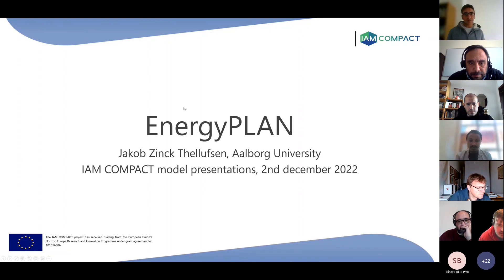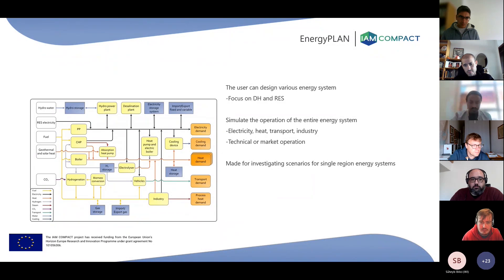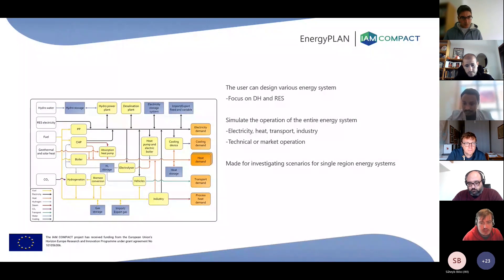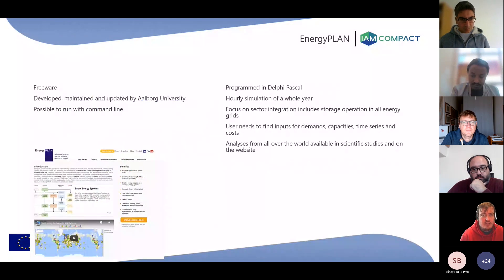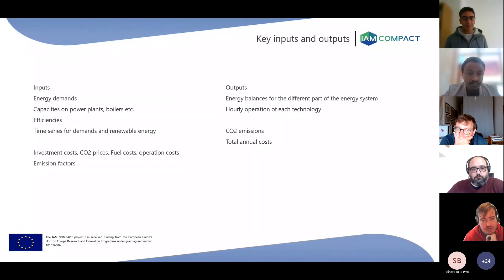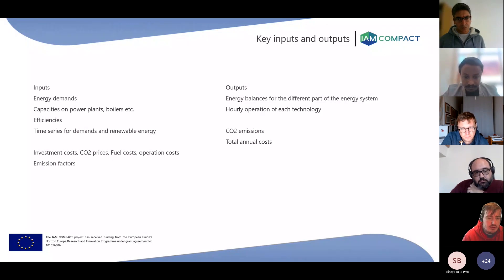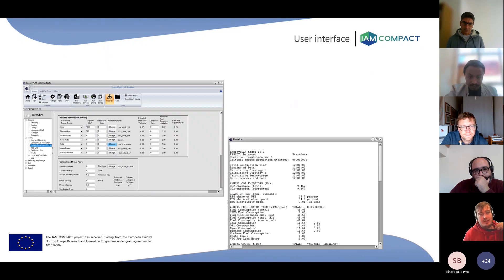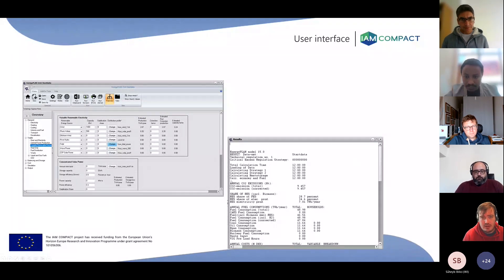EnergyPLAN-Energy and Electricity System model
Model: EnergyPLAN
Coverage: Global (can be modelled at any scale, but typically national energy modelling)
Type:Energy and Electricity System model
IAM COMPACT partner: Aalborg University

EnergyPLAN is an energy system analysis tool created for designing and studying future sustainable energy systems with an emphasis on systems with a high penetration of renewable energy sources. EnergyPLAN simulates the operation of national and regional systems on an hourly basis, including the electricity, heating, cooling, industry, and transport sectors. The tool is a deterministic input/output model and allows for modelling of all thermal, renewable, storage, conversion, and transport technologies. General model inputs are energy demands, renewable energy sources, energy technology capacities, costs (investment, operation, and fuel), and user-defined operation strategies.